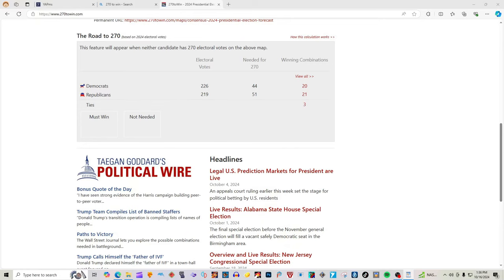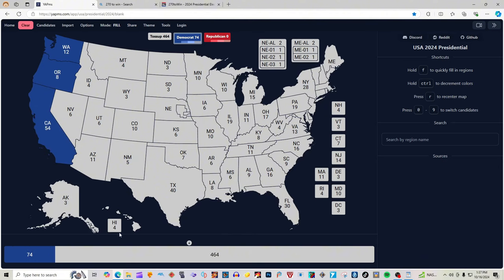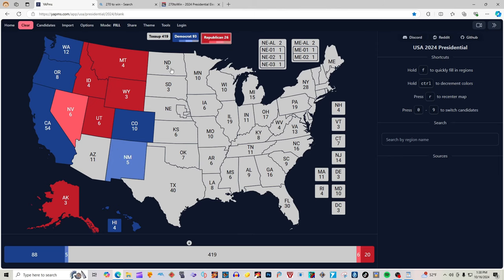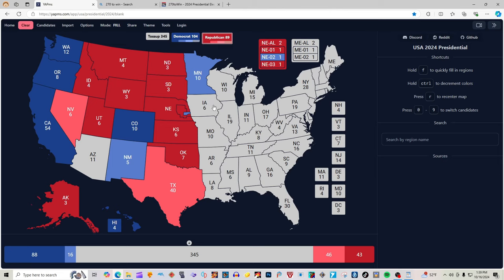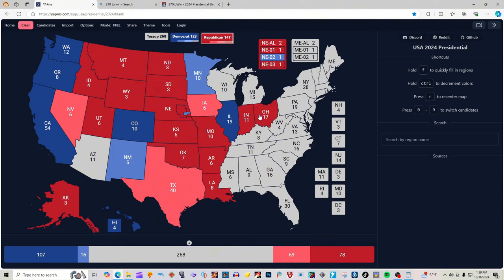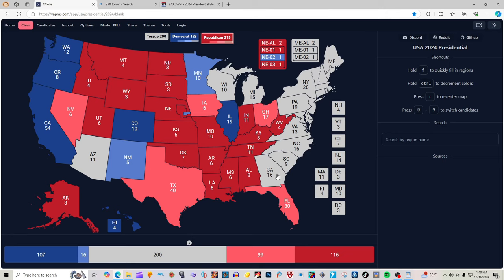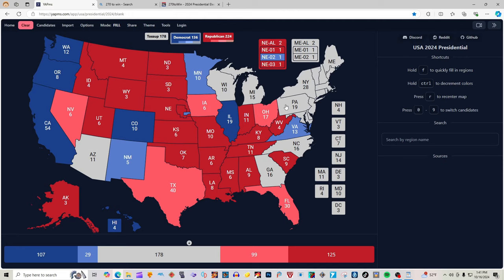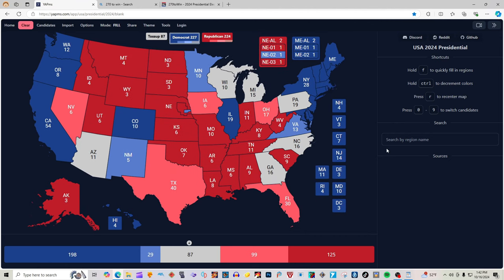Shocking New Election map 2024 Donald Trump vs Kamala Harris